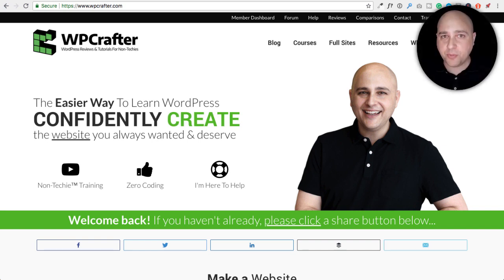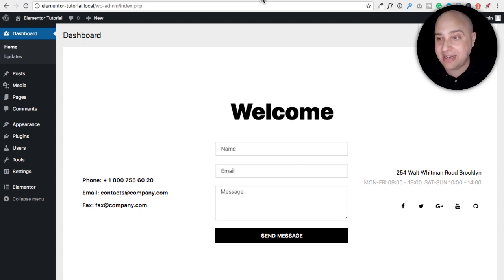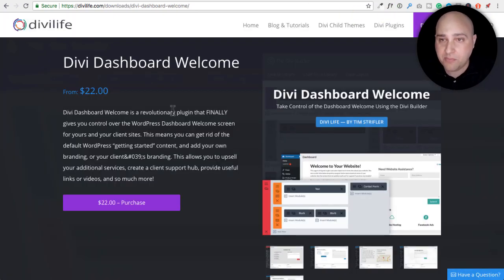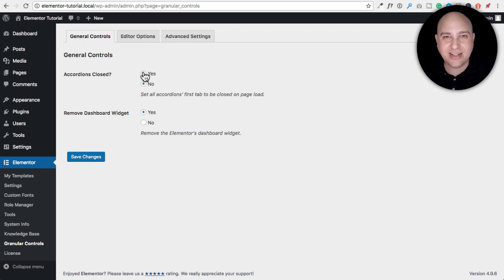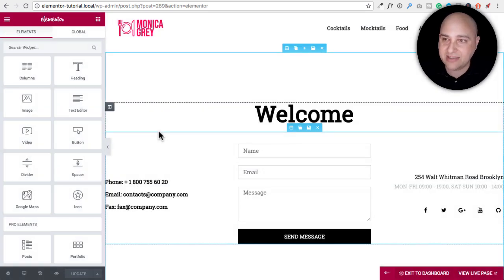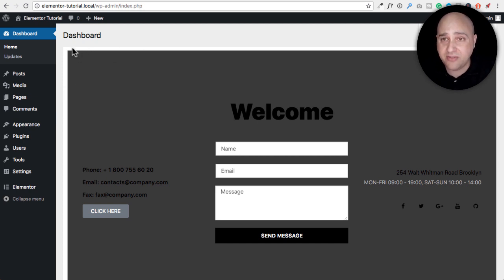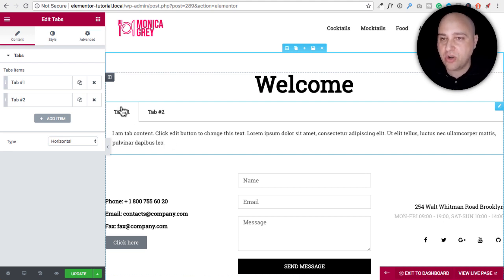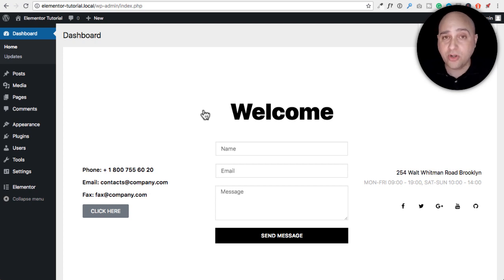How To Create Custom WordPress Dashboard To Impress Your Website Clients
In this tutorial, I'll show you how to create a custom WordPress dashboard that your clients will see when they first log into their website.

You can even enter a contact form for support requests.